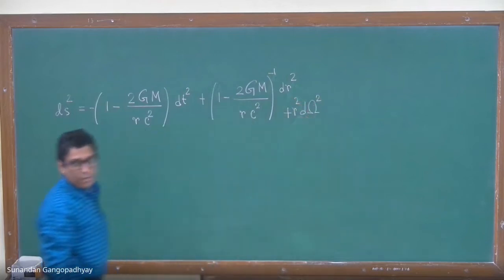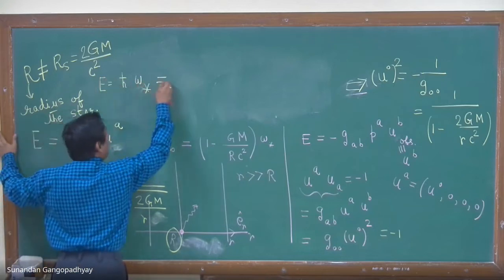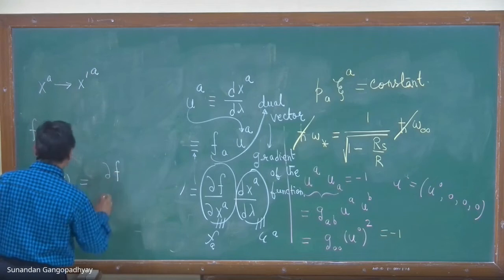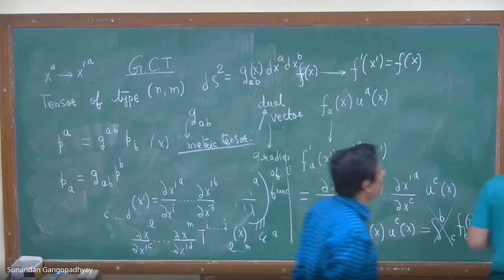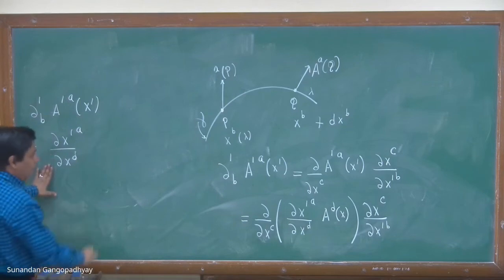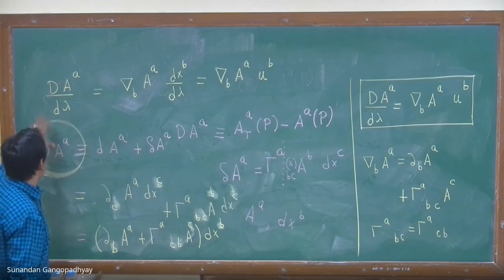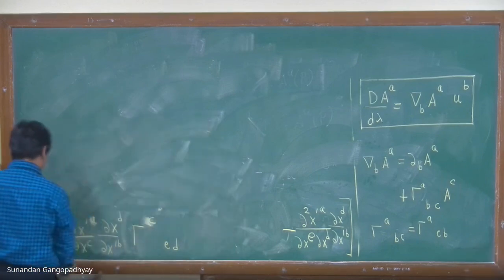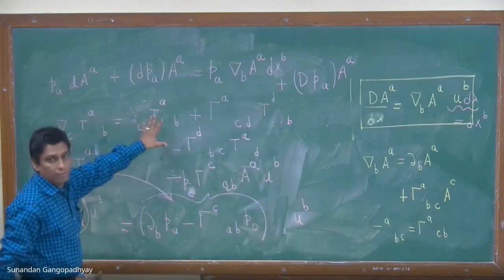General Relativity Lecture 2 - Dr. Sunandan Gangopadhyay